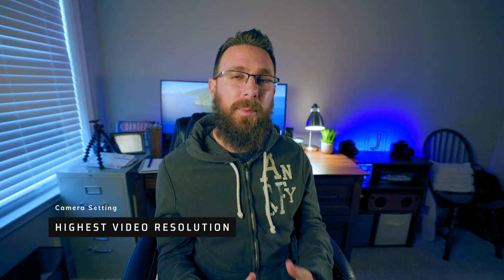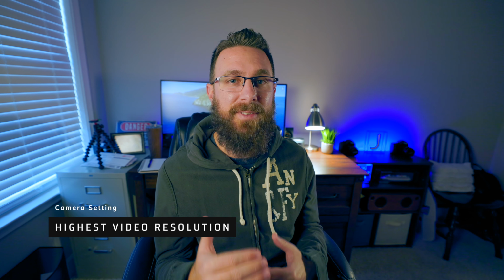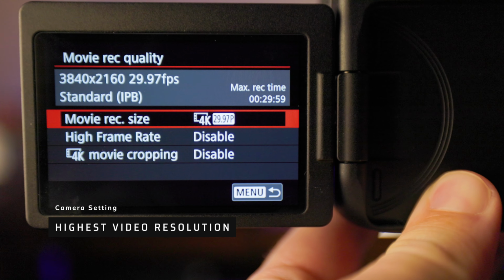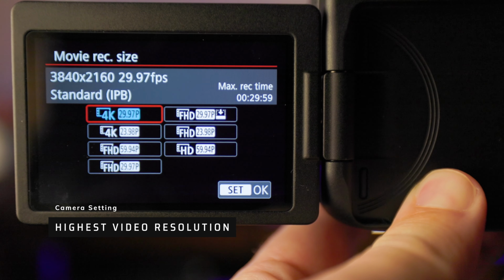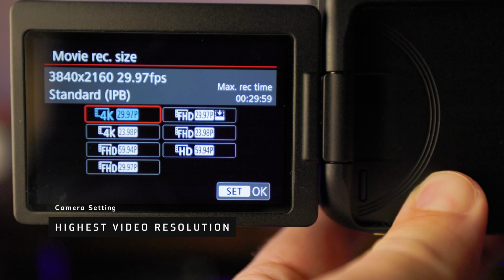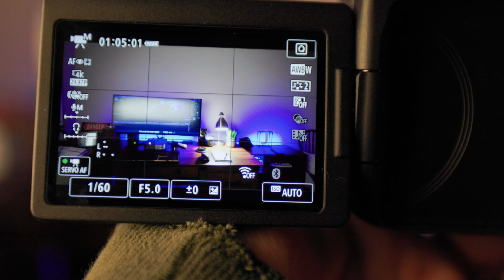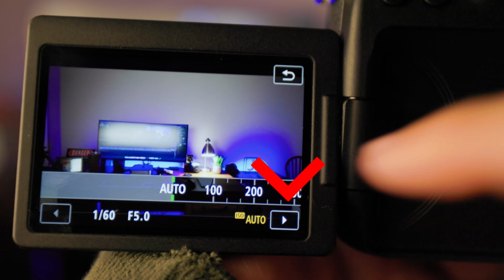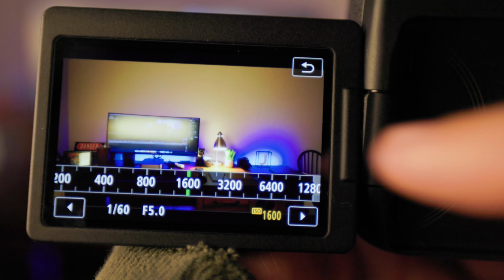DSLR Settings for YouTube Videos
Use these DSLR camera settings for making youtube videos.  These settings can make a big difference in quality and professionalism of your youtube videos.

Intro (0:00)
Video Resolution (0:23)
Frame Rate (0:57)
Frame Rate for Slo-Mo (1:24)
ISO (1:52)
Shutter Speed (3:07)
Aperture (4:06)
LOG Setting (4:26)
Picture Style (4:52)
Tips (5:14)
Use Tripod (5:21)
Use Good Lighting (5:31)
Use Good Microphone (6:19)
Recap (7:03)
Outro (7:32)